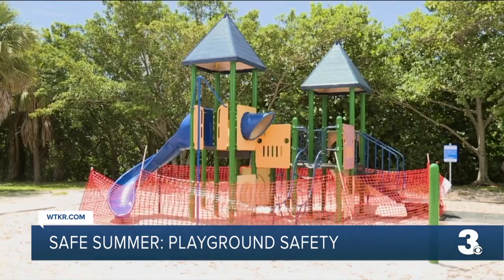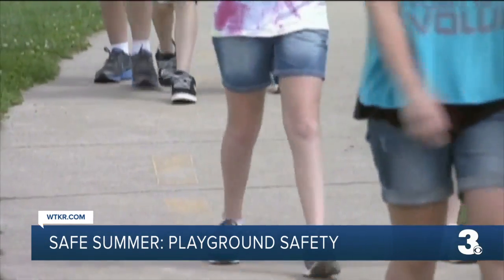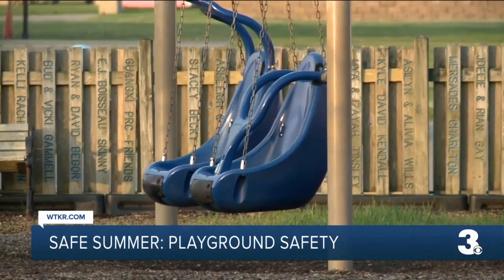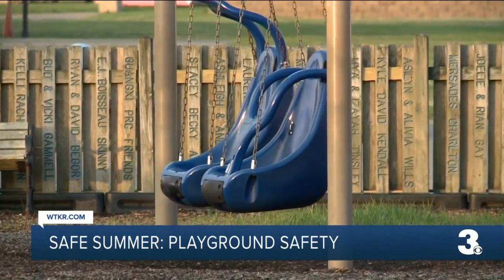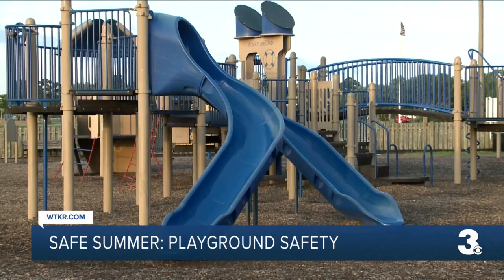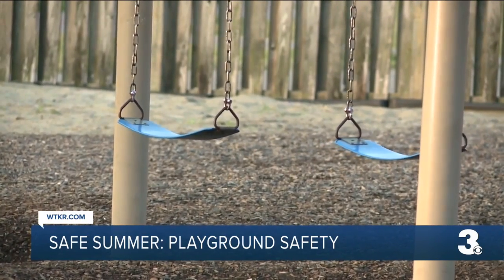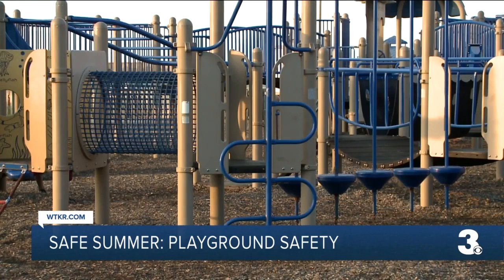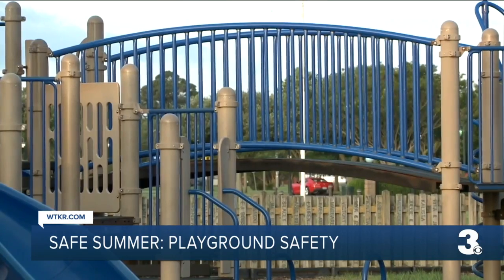Safe this Summer: Playground safety tips